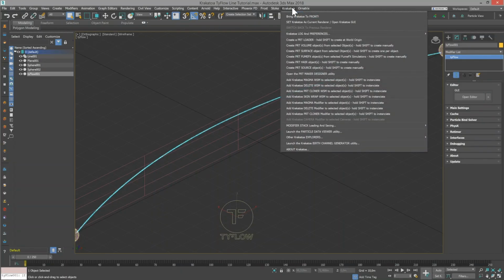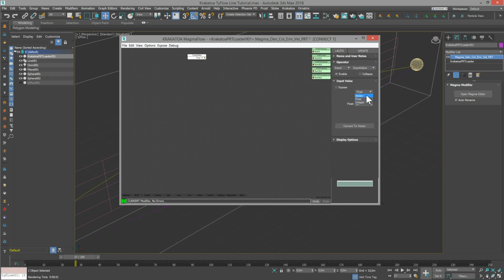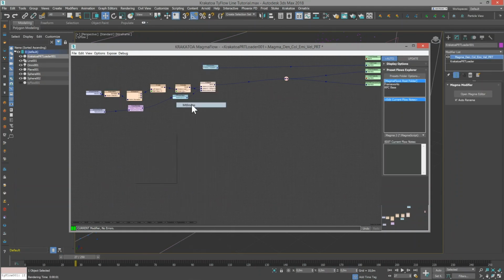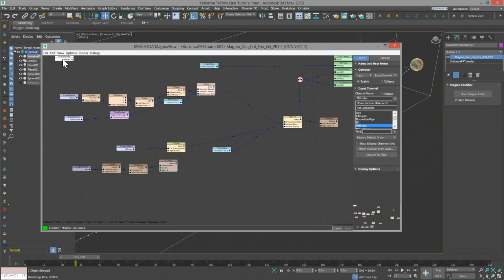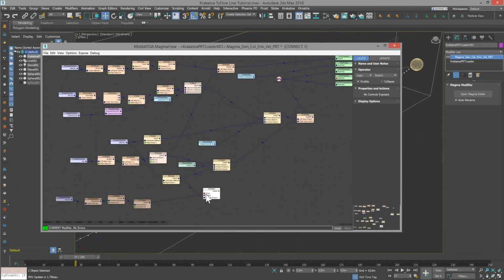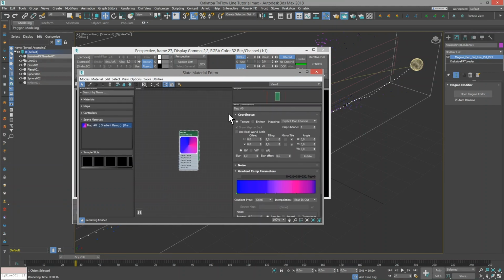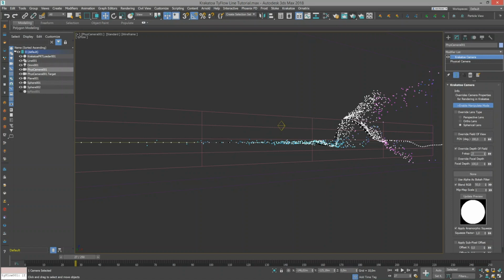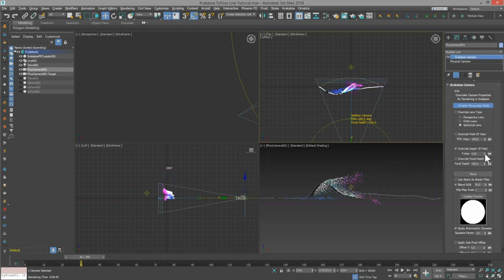TyFlow/Krakatoa Line - VFX Tutorial (Part 2) | Krakatoa Set-up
In this tutorial I recreated the TyFlow/Krakatoa particles effect from my Showreel 2020 and my latest project, the visualizer to 'Better Part of Me' by Electro-Light.

Software/Tools used in this Tutorial: 3DS Max, Krakatoa and TyFlow

All visual effects were created by my own.